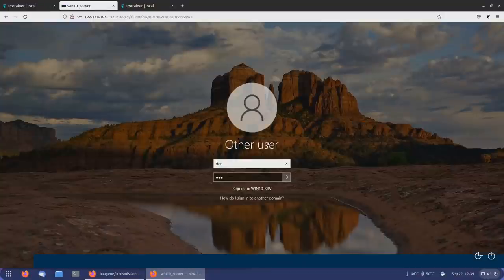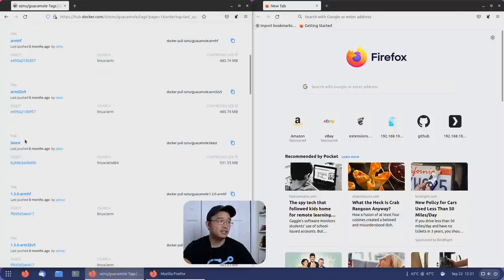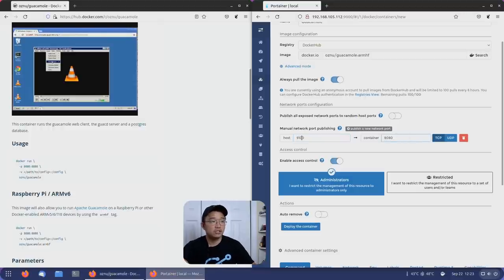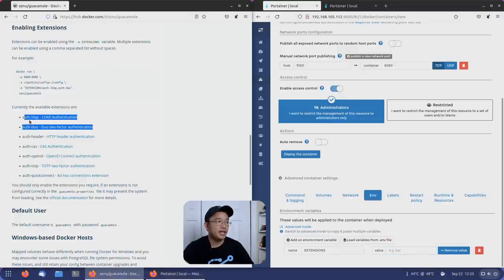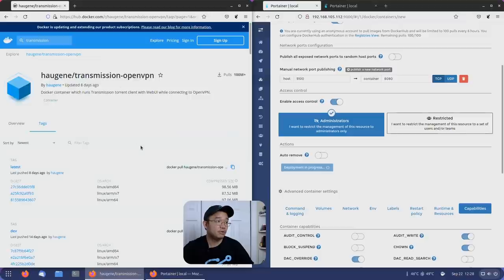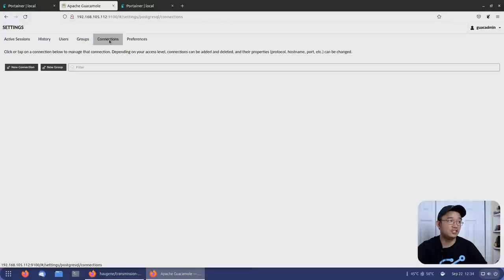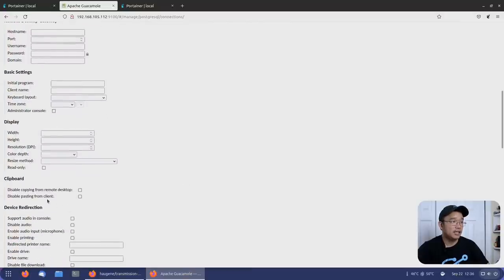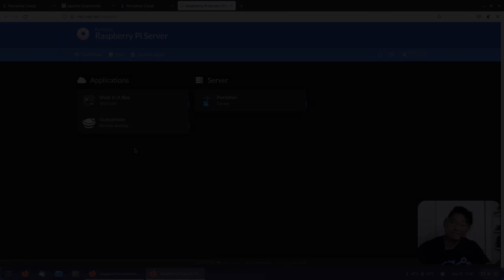Pi-Hosted : Manually Installing Guacamole on Portainer Part 3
We are going to be searching and downloading docker containers from docker hub manually into our portainer.io setup on this pi-hosted series. thanks for the view!

○○○ LINKS ○○○

○○○ SHOP ○○○